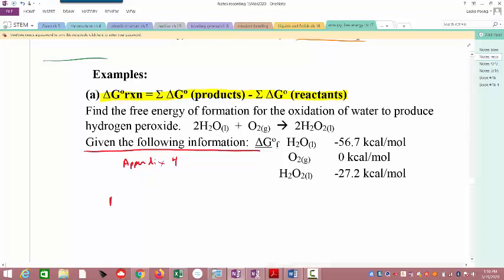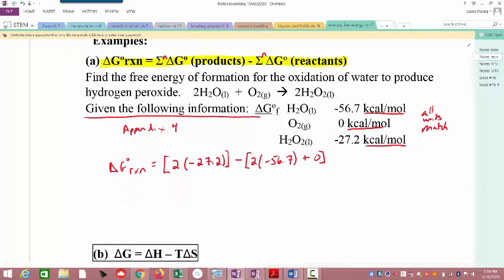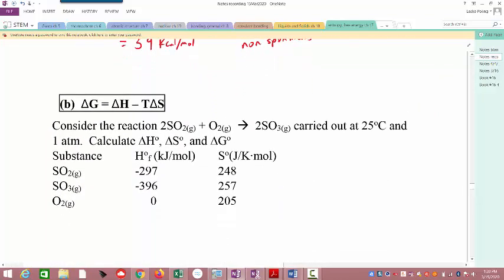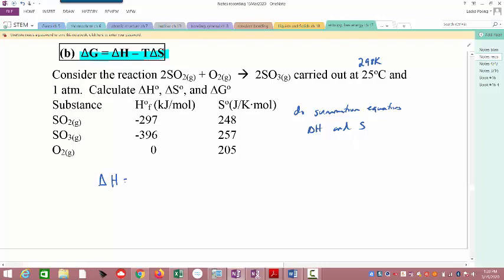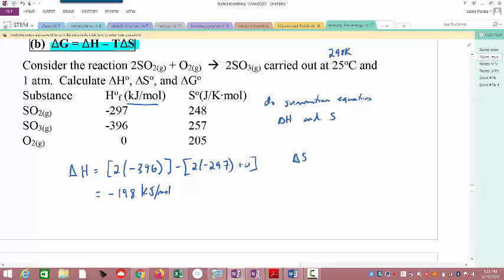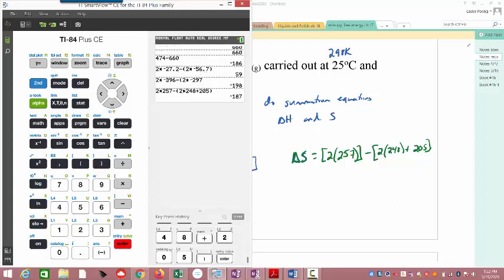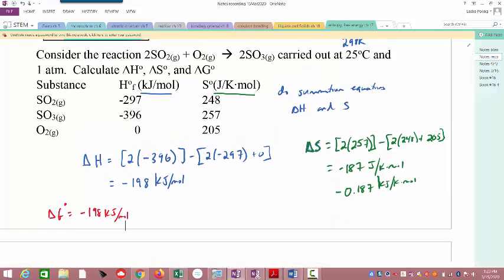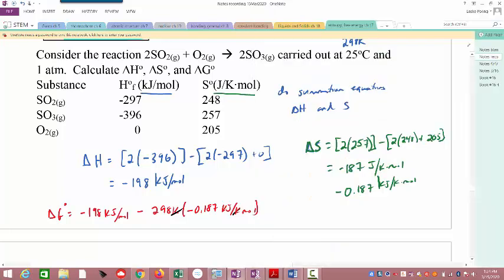thermodynamics - Gibbs free energy with reactions, pressure, equilibrium examples a b